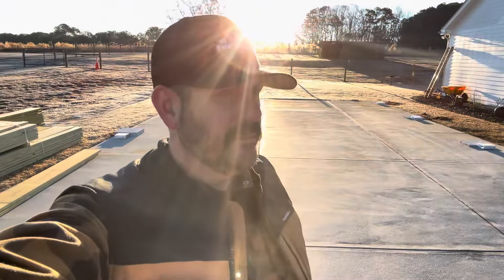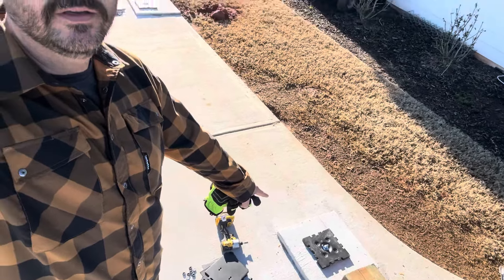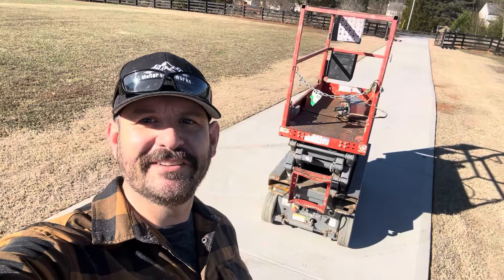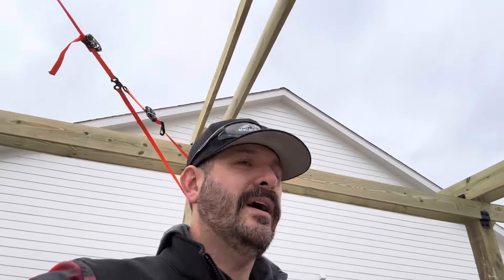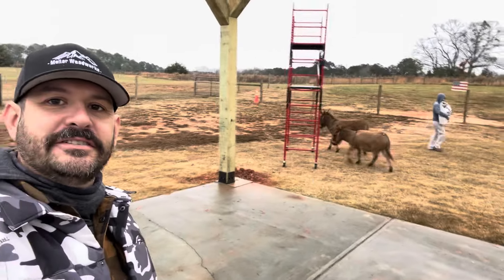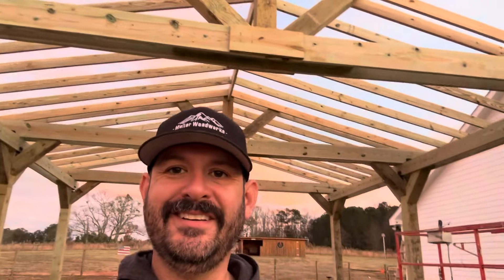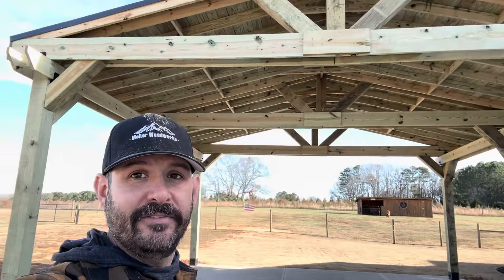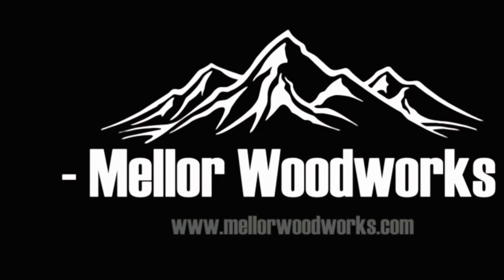$17,500 25’x25’ Pavilion Build in Monroe, GA!